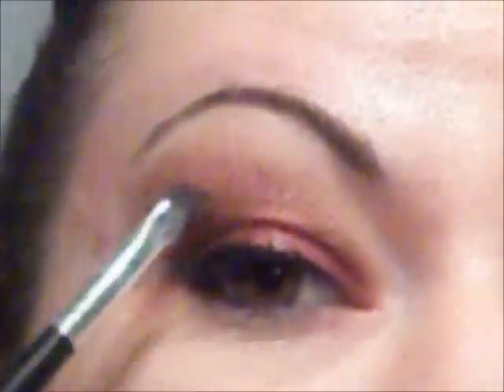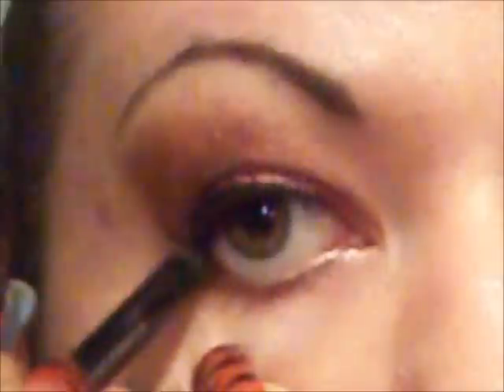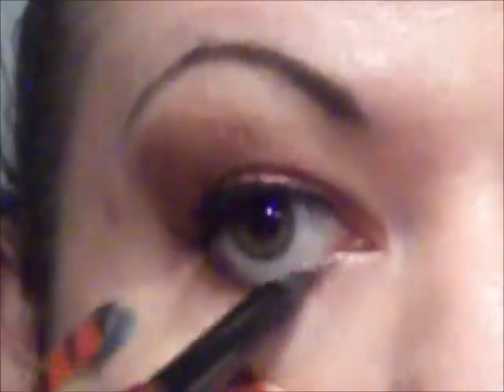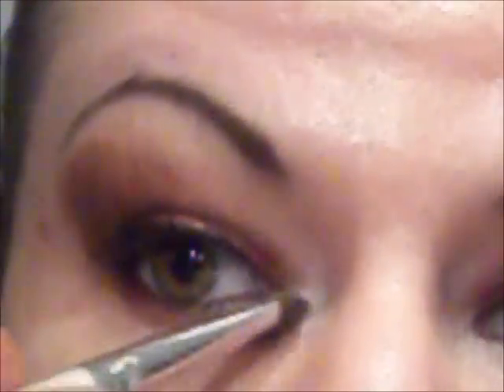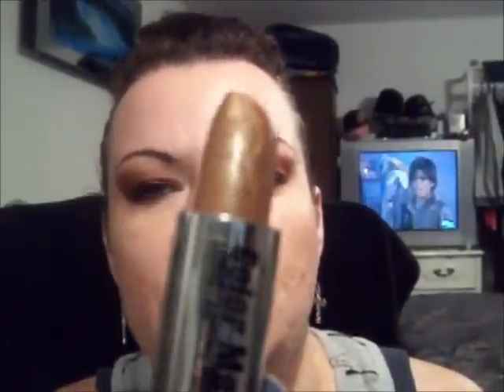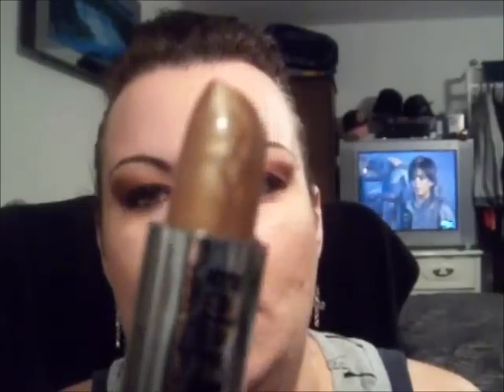Vamp eyes (reposted)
I did this vid early this year :0